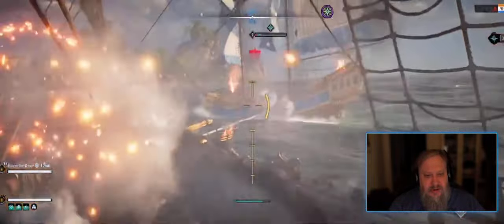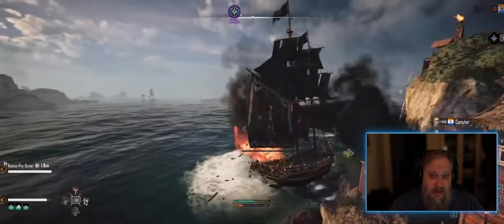Skull and bones - Do not buy, and here's why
Sorry for not looking into the camera all the time, and I decided no music in the background of this.

This is a video about the cons of Skull and Bones...as it need's no pros.
The game is overpaid for by Ubisoft, and overpriced at the stores.

See the comparison to other games in this short rant.